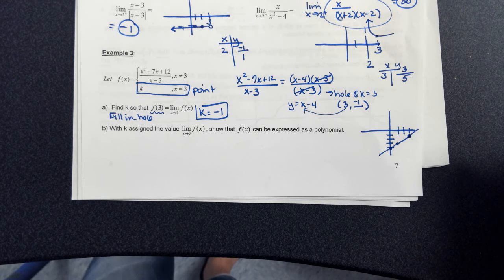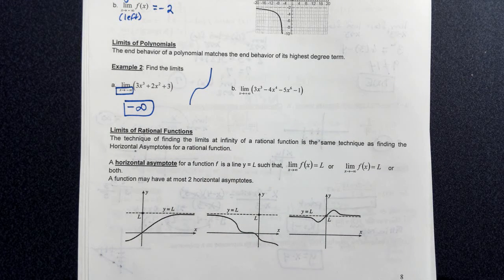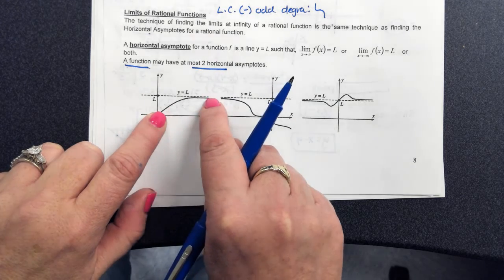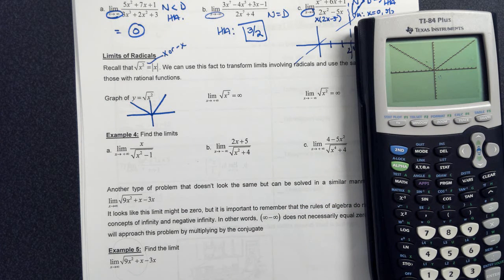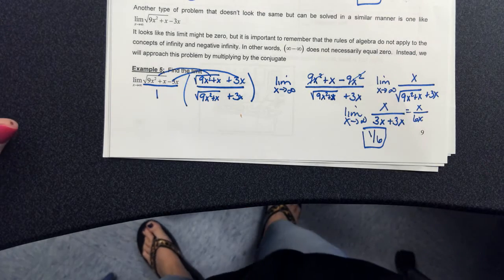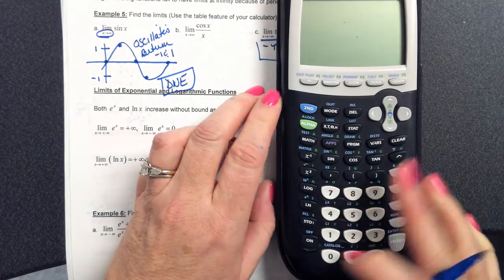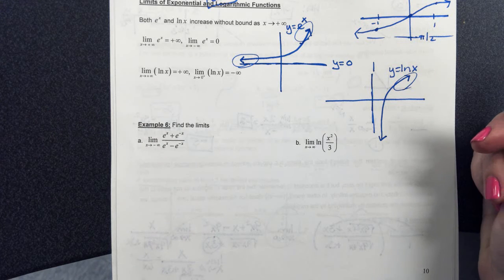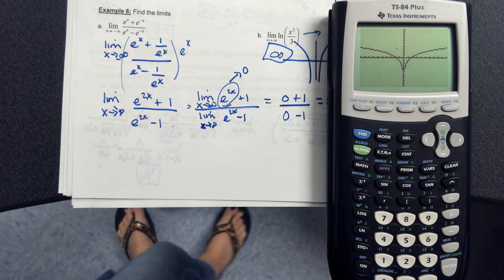1.3 Limits at Infinity